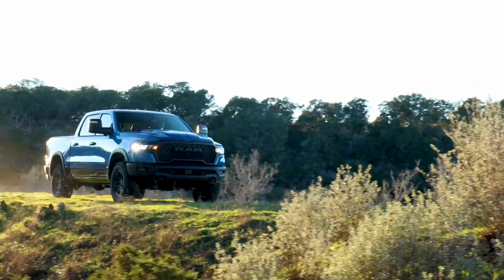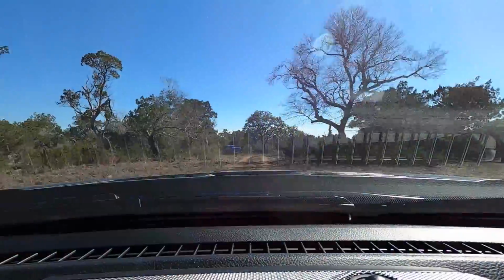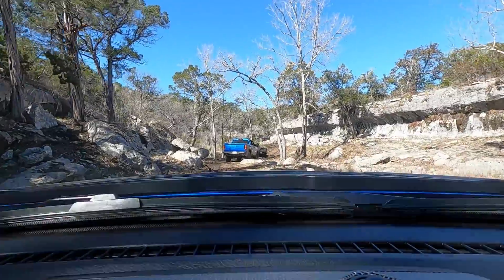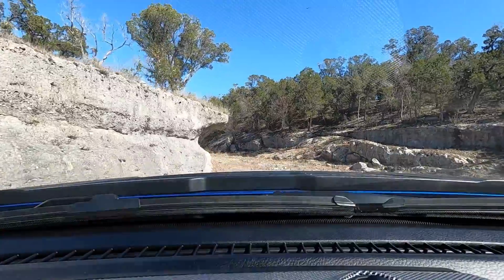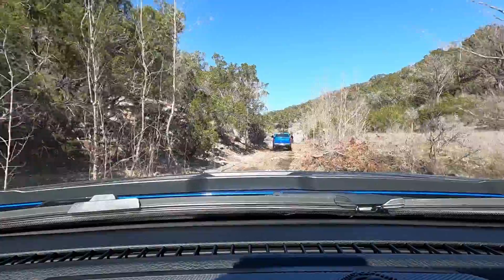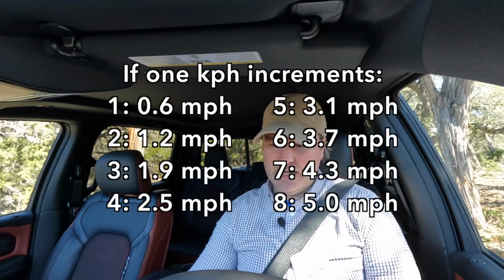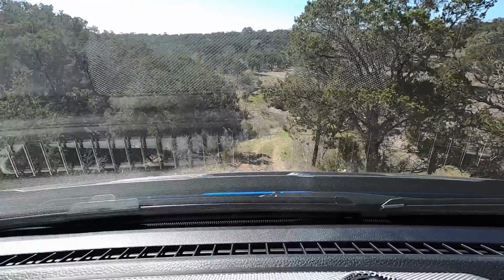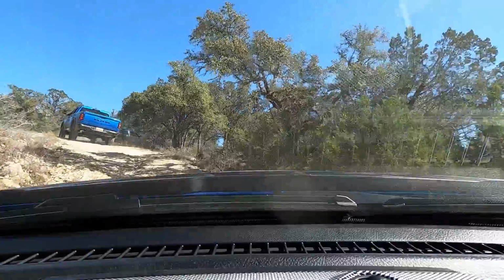Off-Roading in the Updated 2025 Ram 1500 Rebel! Hurricane Inline-six!